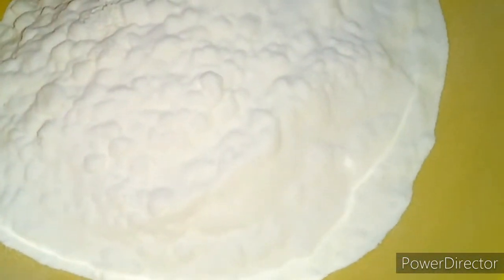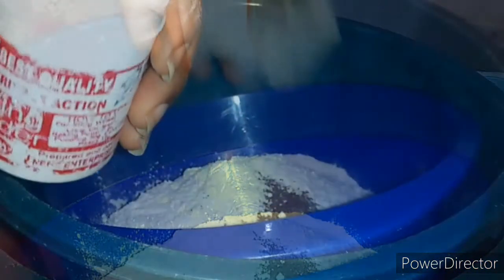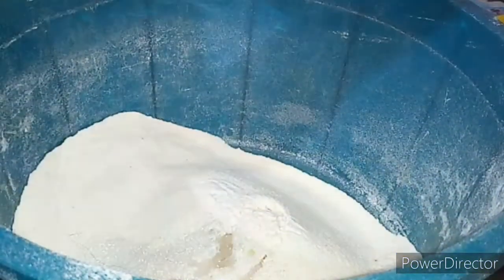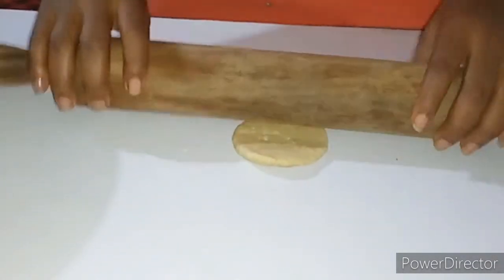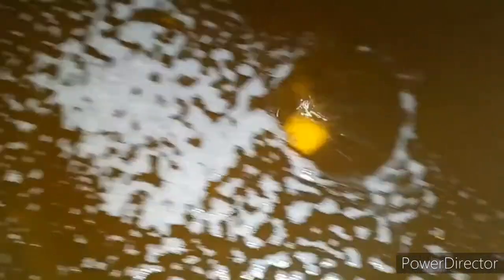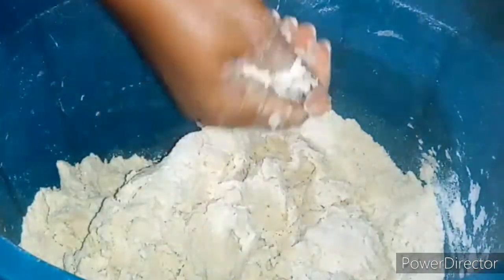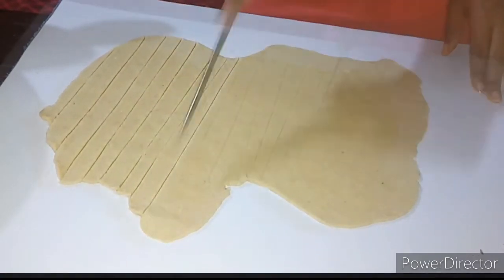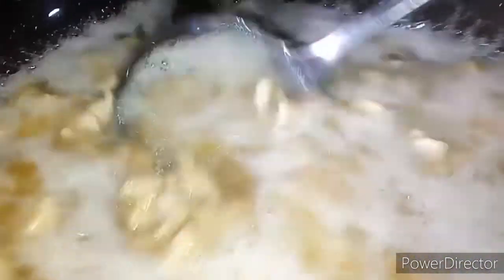how to make chin chin at home for beginners/chin chin for Christmas